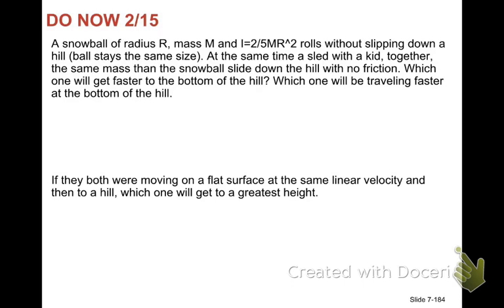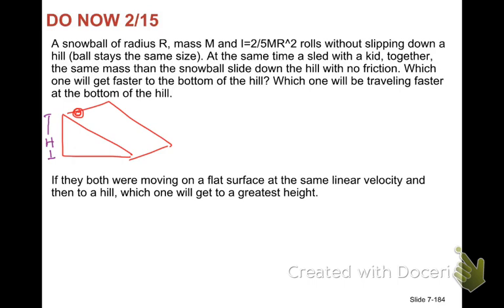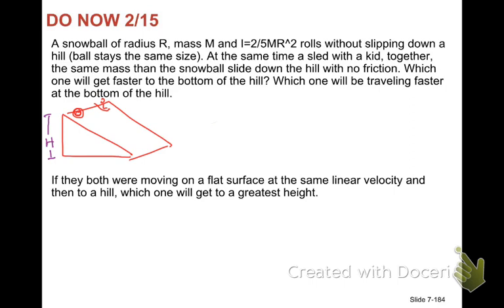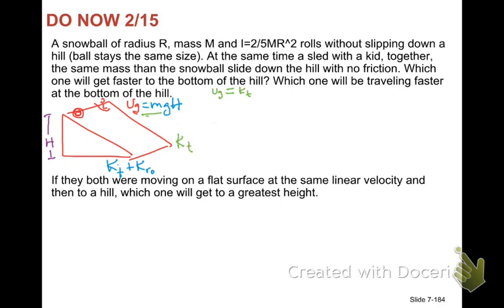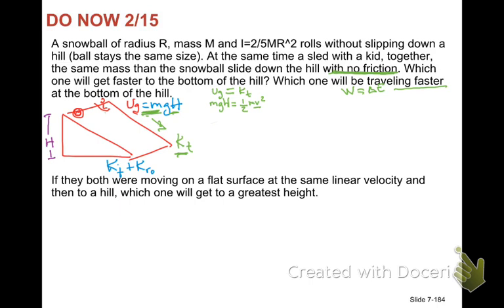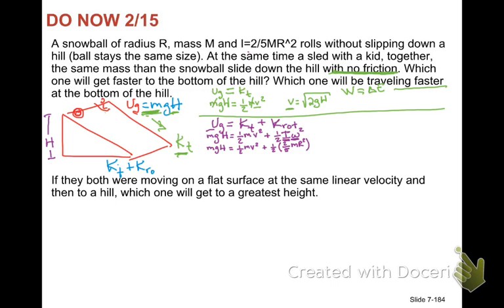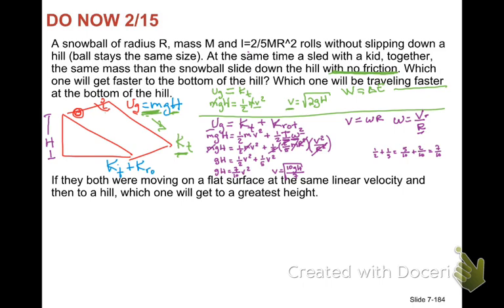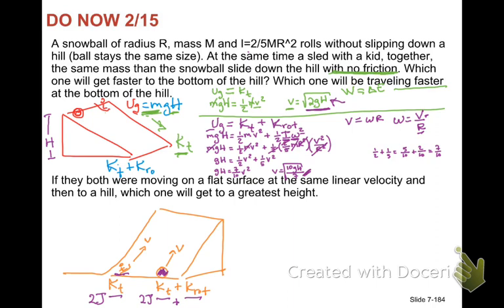Energy conservation in rolling motion